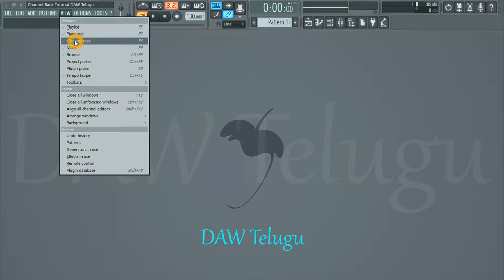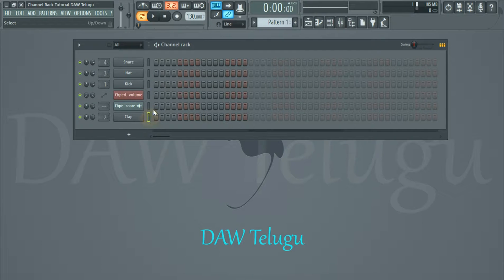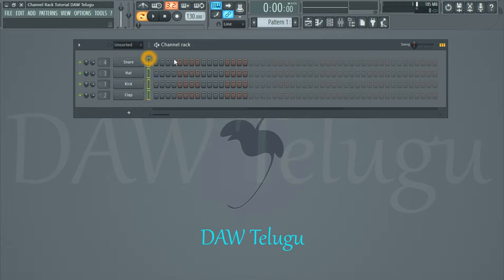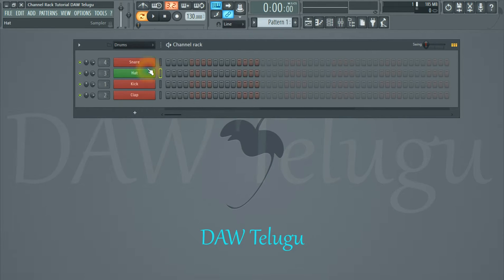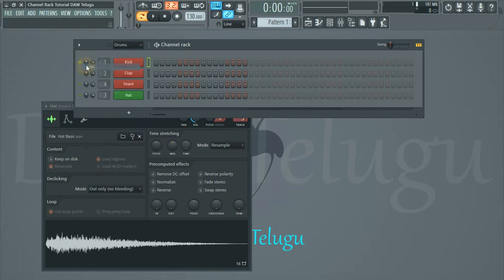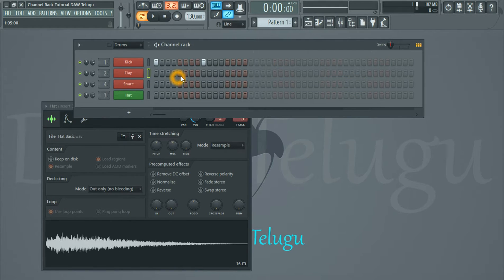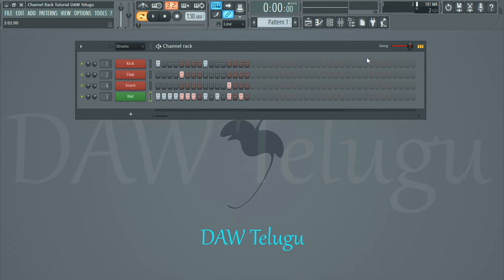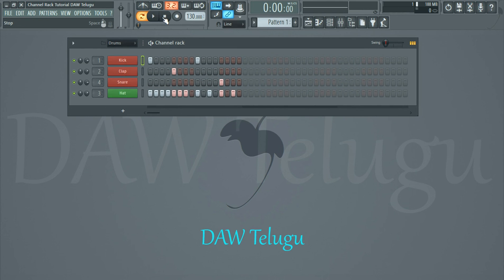"Channel Rack" FL Studio 12 Tutorial |Telugu Tutorial | DAW Telugu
Friends In this video you can learn about Channel Rack